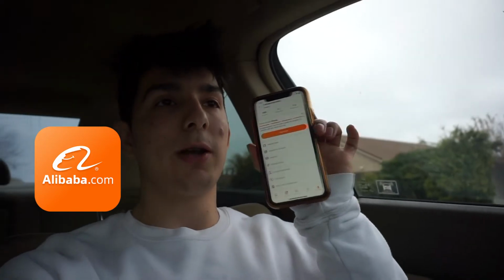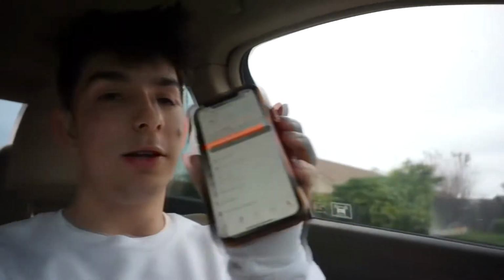HOW TO GET YOUR CLOTHING BRANDS SAMPLE FROM ALIBABA!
In this video I go over HOW TO GET YOUR FIRST SAMPLE FOR YOUR CLOTHING BRAND! I also talk about how alibaba is the place to get your very first supplier!

Make a change here!

Snap - yoboiiraindrop 🔥